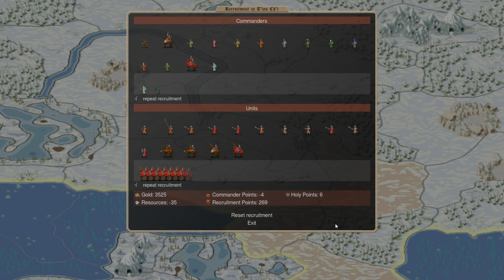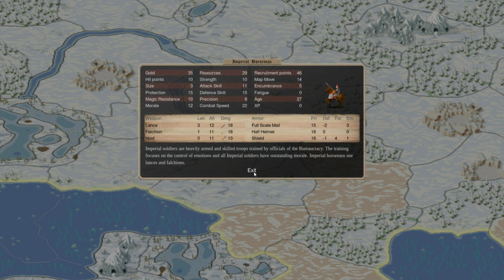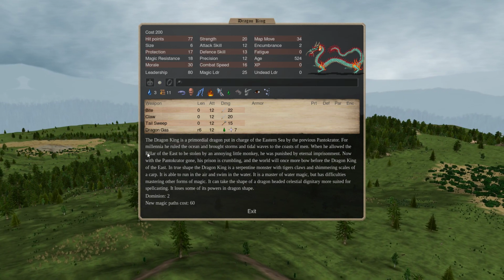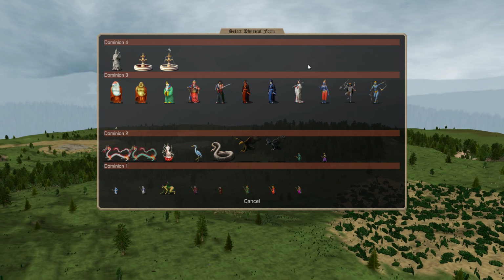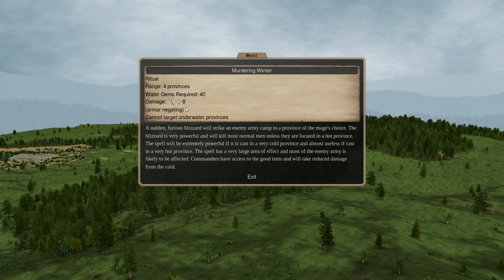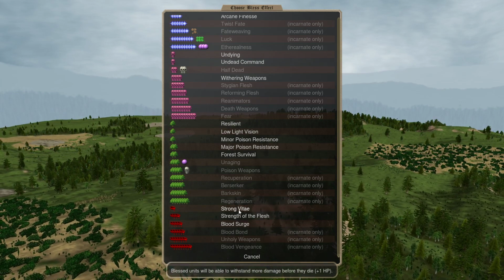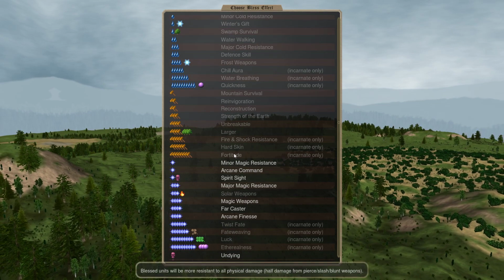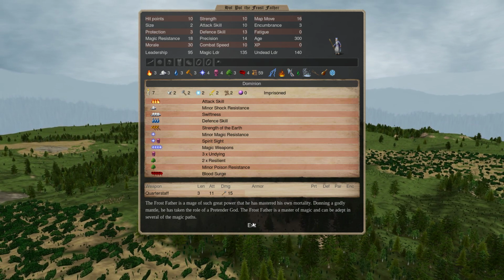Dominions 5 BumbleRumble MA Tien Chi Game Plan Ep 3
Part 3 of our Game Plan series covering my game as TC in BumbleRumble.  Expansion and early game strategy.